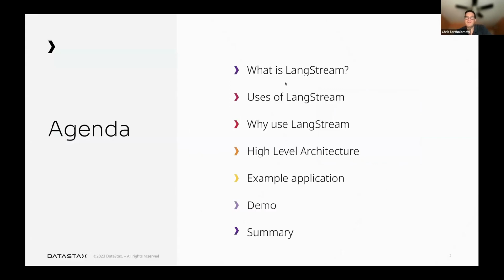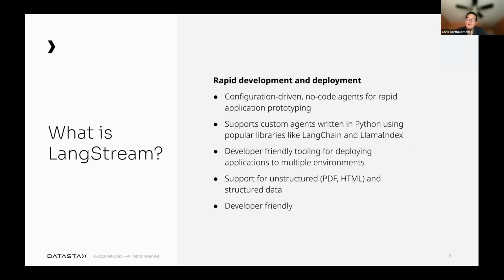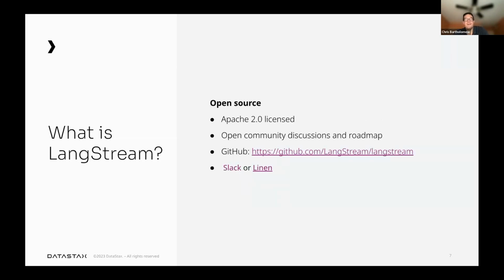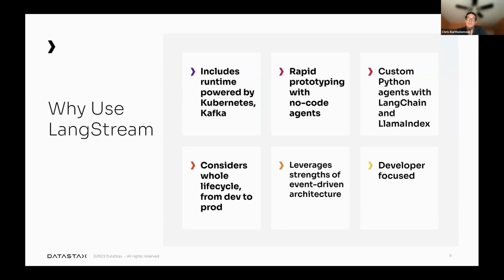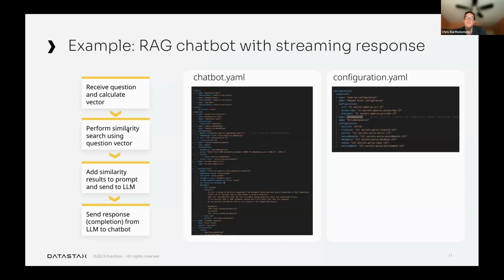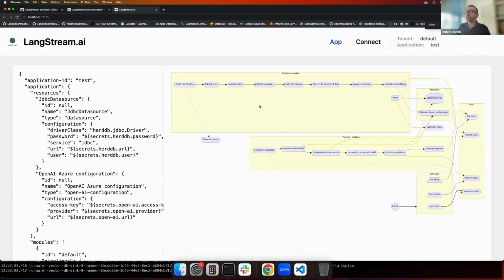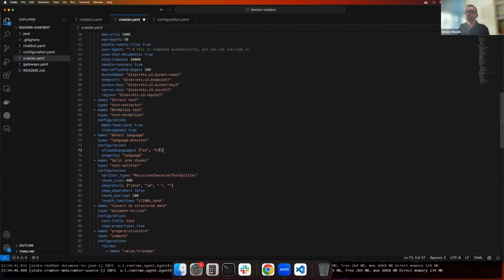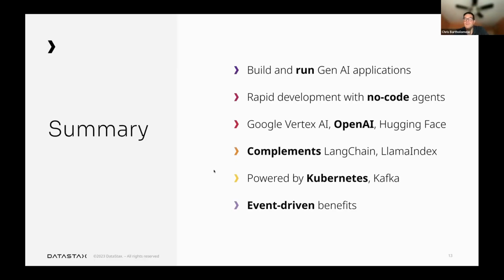Bring the Power of Event-Based Architectures to LLMs with LangStream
Learn about the powerful combination of event streaming ➕ LLMs with LangStream.

Join LangStream project leads Chris Bartholomew and Enrico Olivelli and learn how to tap event-based architectures for LLM applications. They'll will walk you through the open-source project AND show you how to build a RAG chatbot with streaming data in only a few minutes!